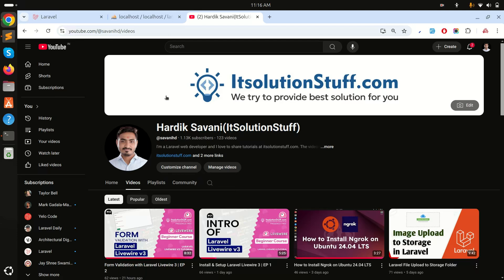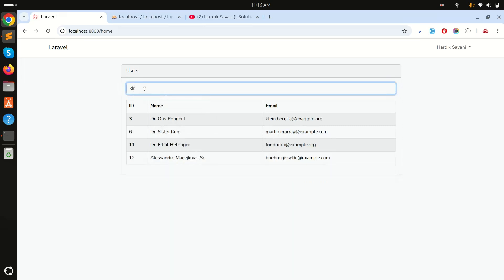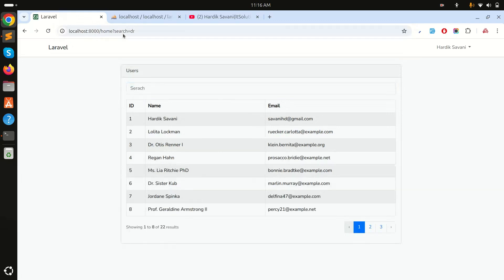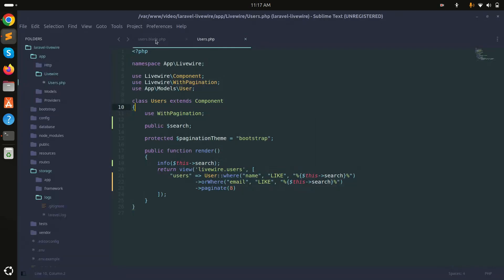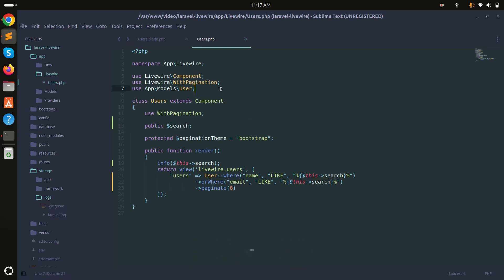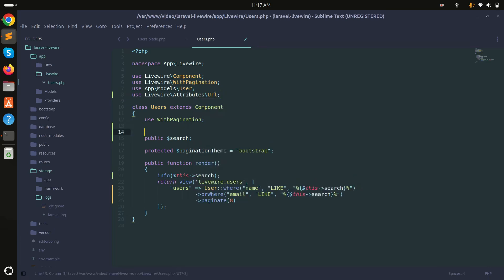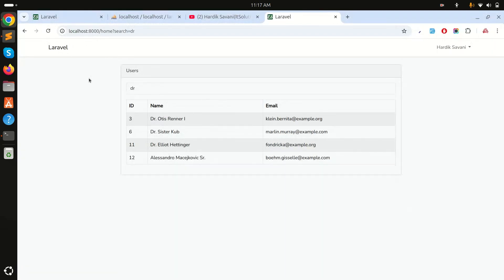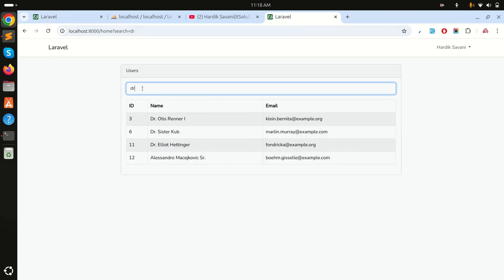Query String in Laravel Livewire 3 | EP 9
In this video, we will learn how to add basic search with query string filter using laravel liveiwre 3.